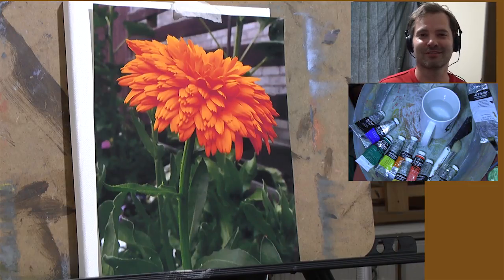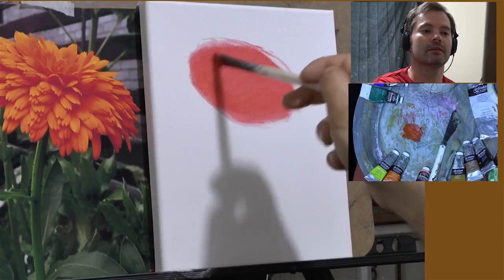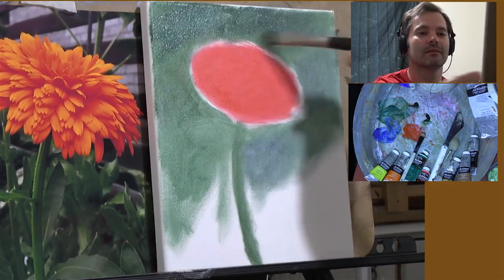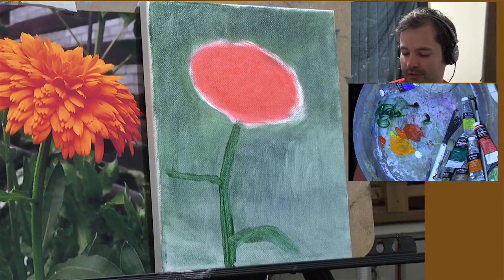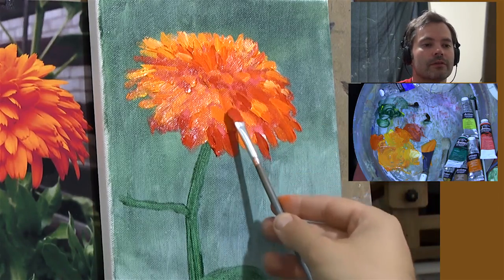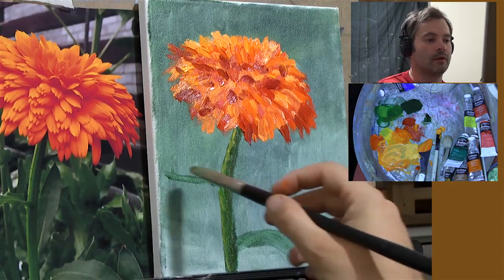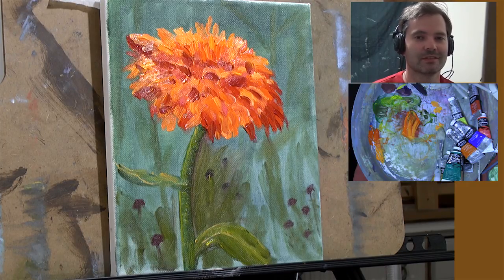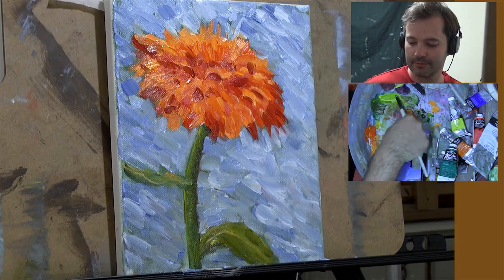Oily #4 King Marigold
Special thanks to the Producer: Rev Mark King, Sarah Fezio

Winsor and Newton Artisan painting used:

Ivory Black
Burnt Umber
Cadmium Yellow
Ultramarine Blue
Sap Green
Yellow Ochre
Titanium White